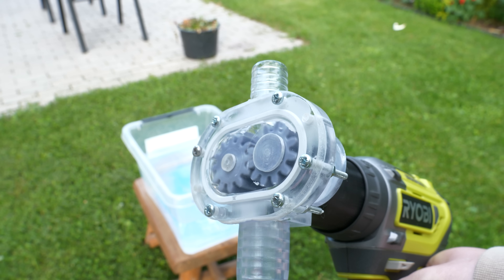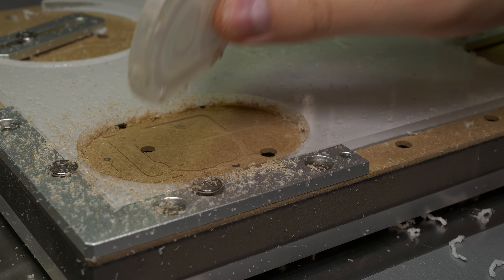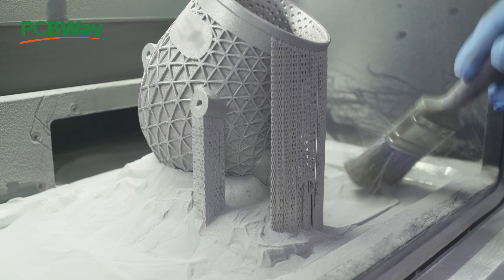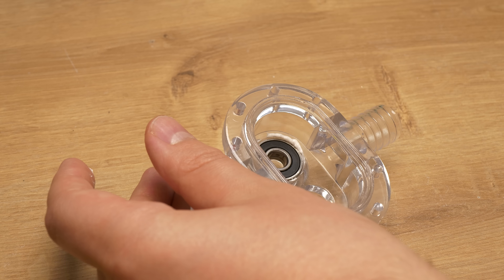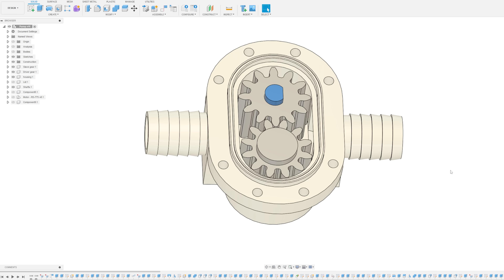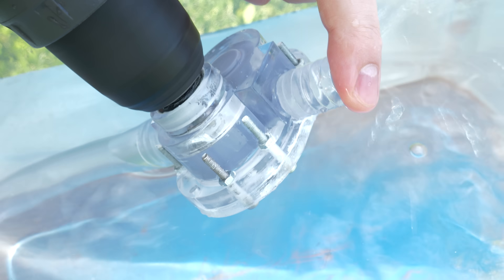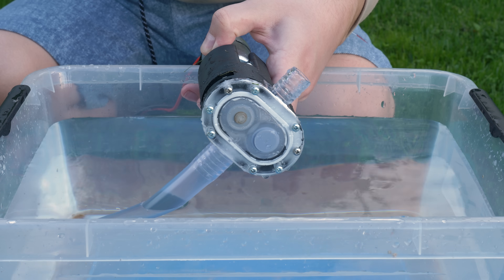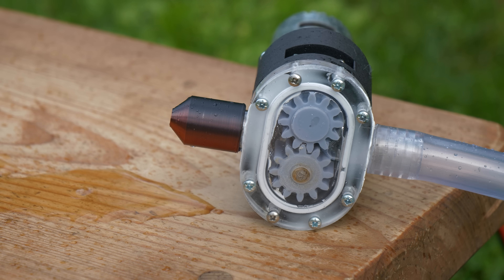Transparent 3D Printed Gear Pump - DOESN'T LEAK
Gear pumps are one of the most common types of pumps used in engineering and industry.
They work by trapping fluid between rotating gears and moving it from the inlet to the outlet.
In this video, I show you a 3D printed gear pump that I designed and built.
3D printing allows us to prototype pumps quickly and test how well they work.
One of the biggest challenges with 3D printed pumps is sealing and preventing leaks.
I focused on improving the design so this gear pump doesn’t leak.
It runs smoothly, moves water effectively, and shows how precise 3D printing can be.
I’ll walk you through the details of the pump and how the gears work together.
You’ll also see how the transparent parts let us watch the water flow in real time.
This project is a great example of combining engineering, creativity, and modern technology.
If you’re interested in 3D printing, pumps, or mechanical design, you’ll enjoy this video.